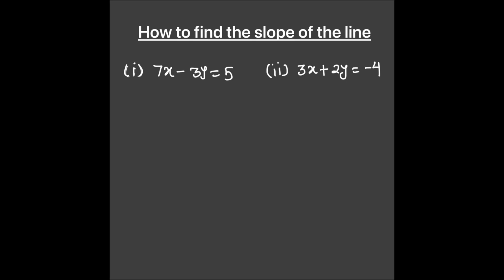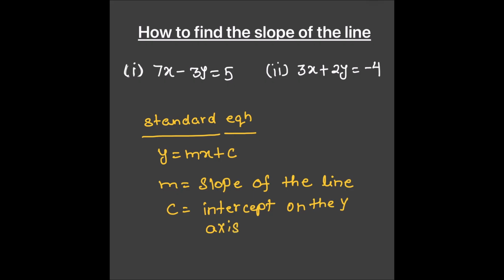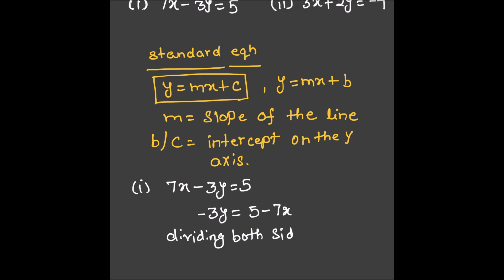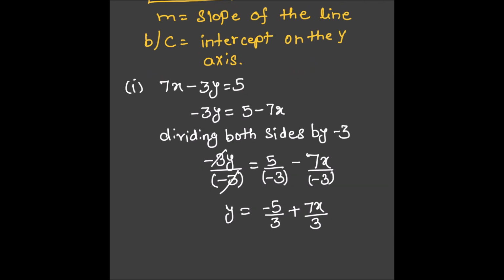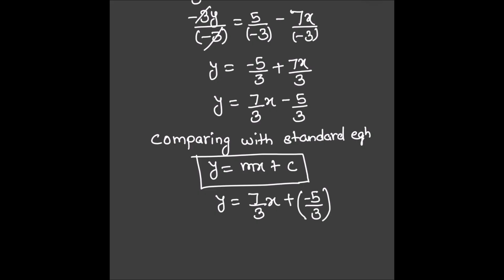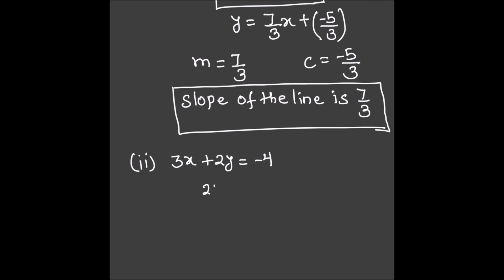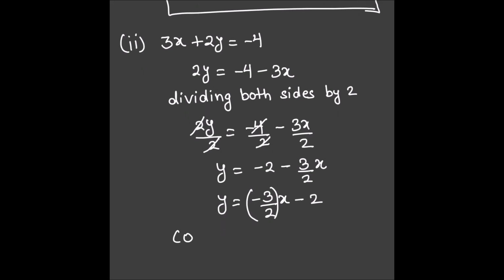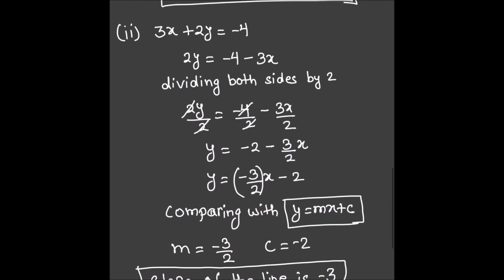How to Find the Slope using Slope-Intercept Form / Algebra Finding Slope from Equation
Description:
"Struggling to find the slope of a line? In this video, we break down how to find the slope (m) and the y-intercept (c)
 using the Slope-Intercept Form equation:

We will walk through step-by-step examples, including:
 Identifying and from standard equations.
 Rearranging equations to fit
 Identifying the slope when
 has no visible coefficient.
 How to find slope when the equation is missing '

Whether you are in Algebra 1 or Algebra 2, this tutorial will help you quickly determine the steepness of a line.

Reenu Math Academy
NCERT math